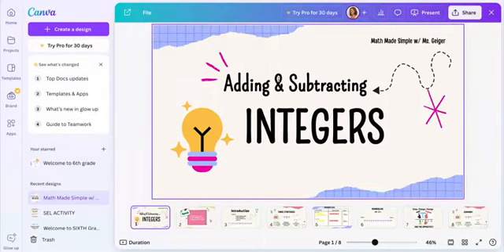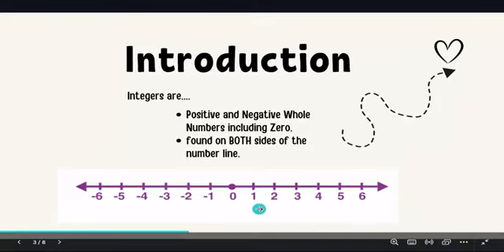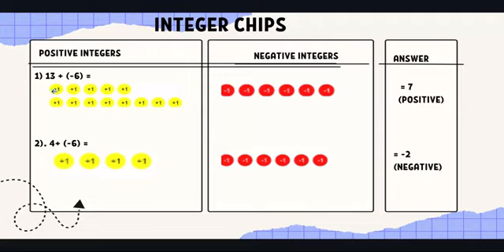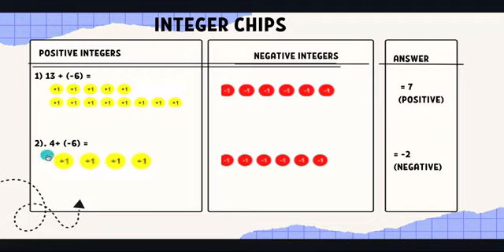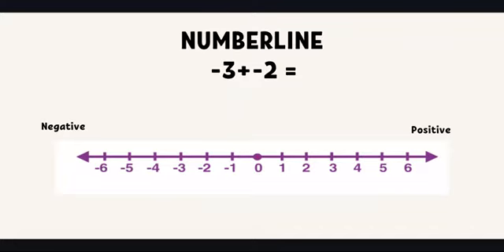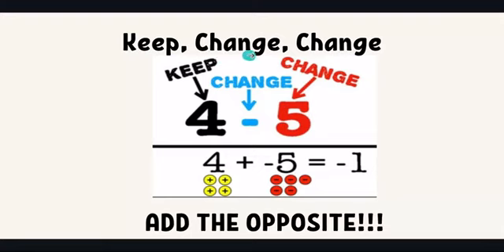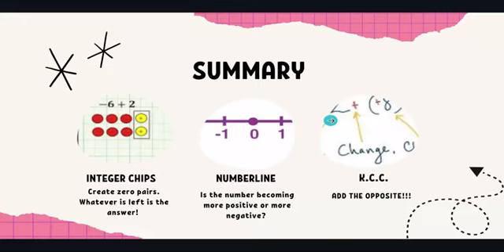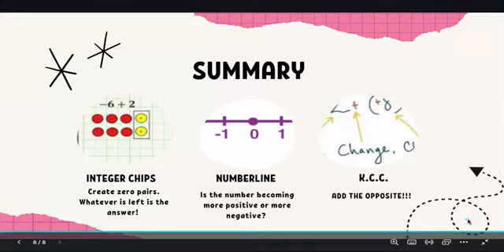Adding & Subtracting Integers Part 1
Short Video detailing three strategies to add & subtract integers.